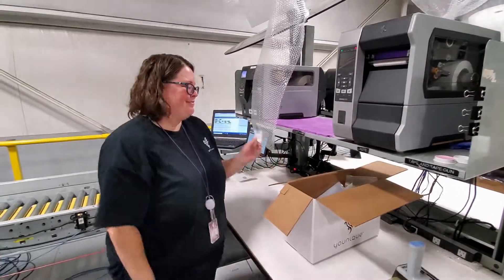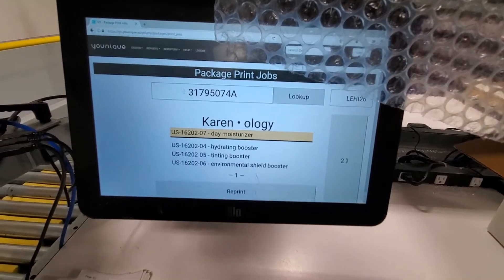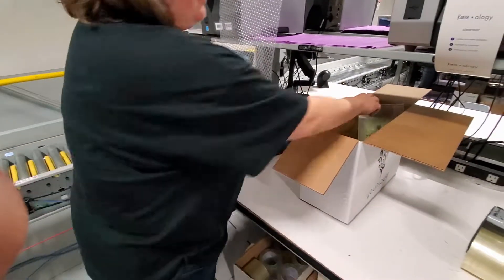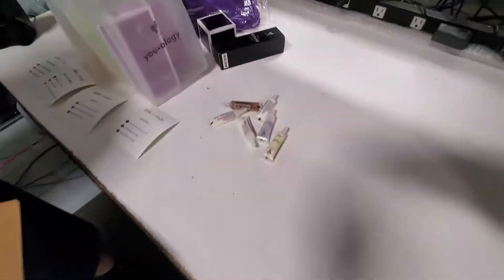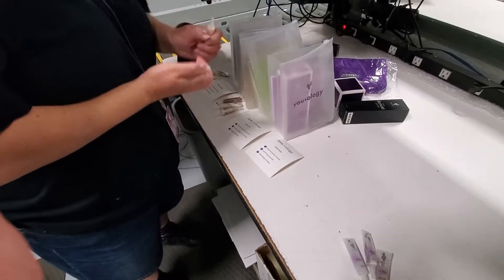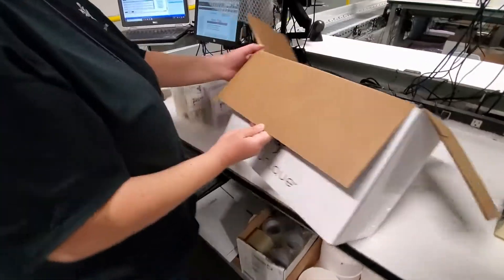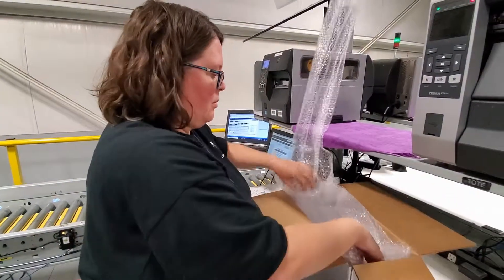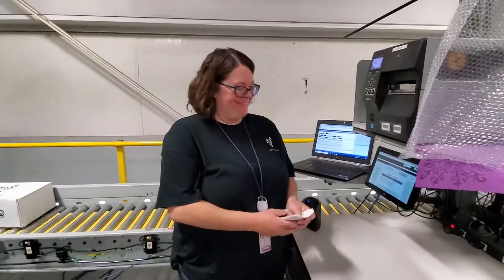How to Pack a Youology Order